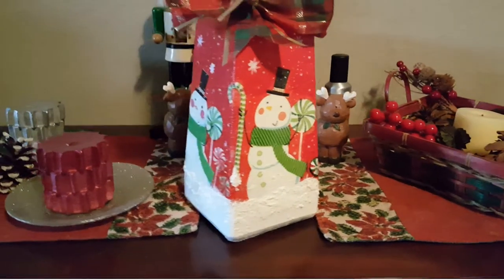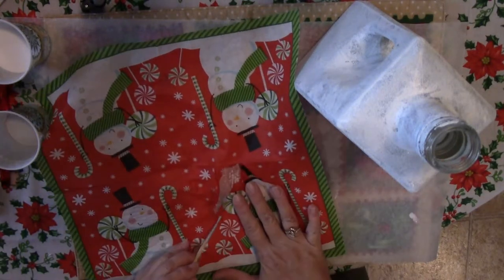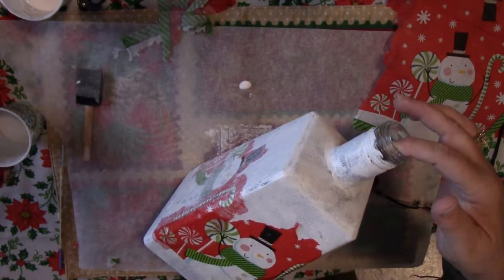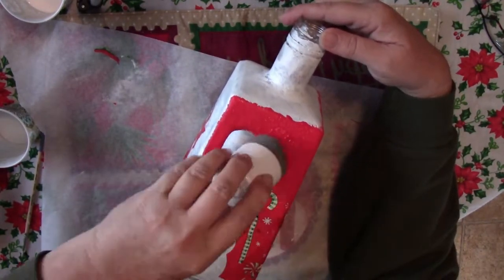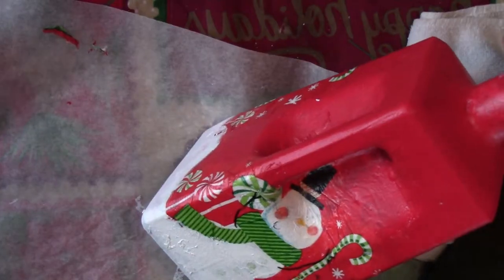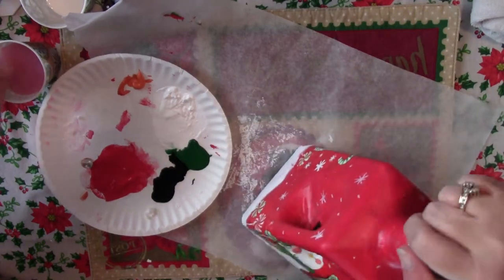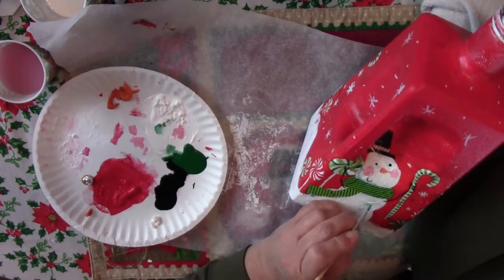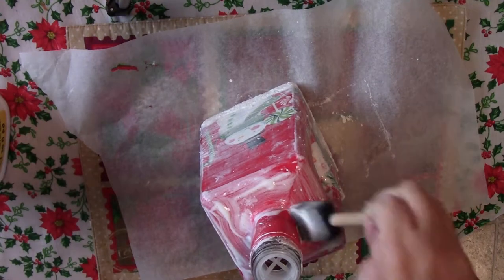DIY decoupage bottle - Upcycle to a Snowman Candle Holder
I used an old Margarita bottle and upcycled it into a candle holder by decoupaging a napkin to it. I also show you how I complete the look by using paint to blend the picture. It ends up appearing that the entire picture is painted. I'm going to place this on my back patio table to light the area when we make smores on Christmas Eve. I love how they turned out! I hope you give it a try! Let me know if you and/or if you have questions! I reply to all my comments!

I will be having a giveaway valued at $25.00 when I reach 50 subscribers! (for visible subscribers only)

Join my FB group to show me what you've created and give suggestions for upcoming videos, get more tips, bargains, and updates: